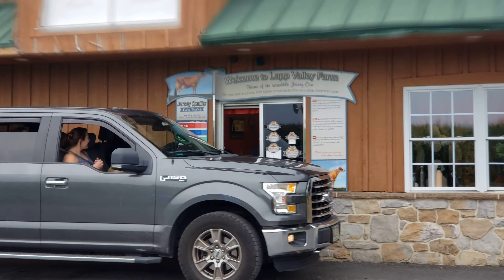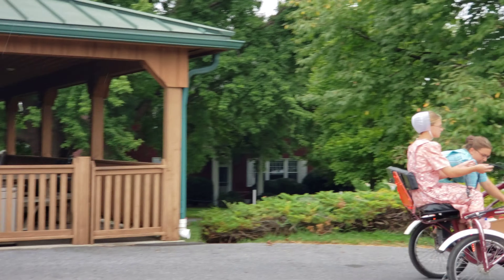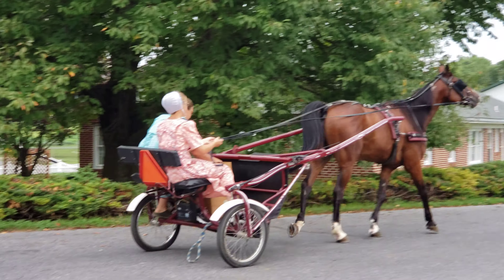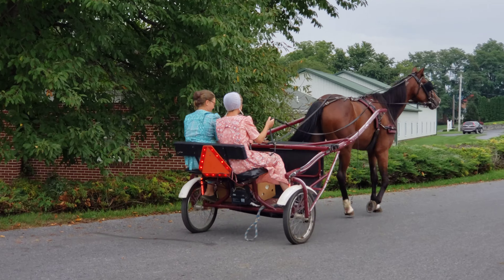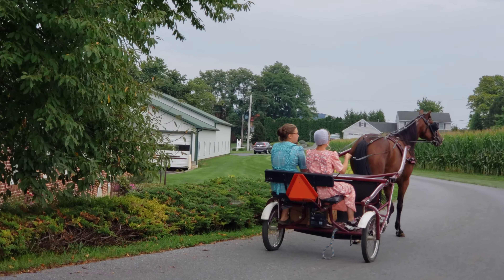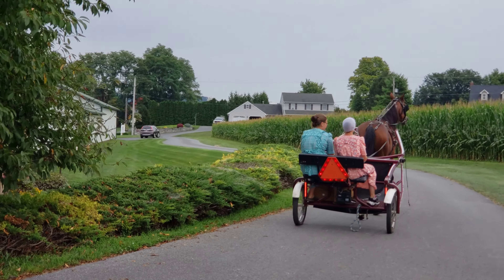Lapp Valley Farms drive thru Icecream